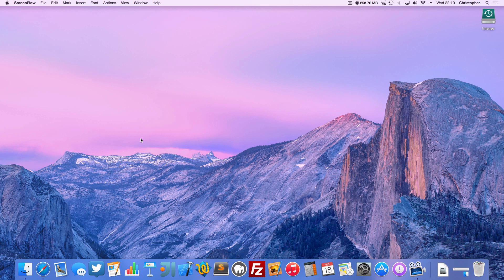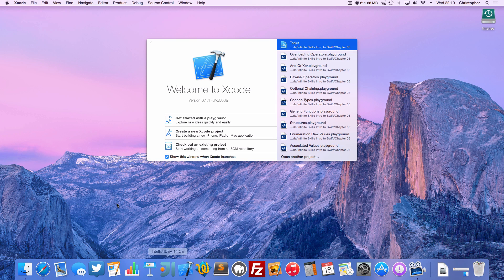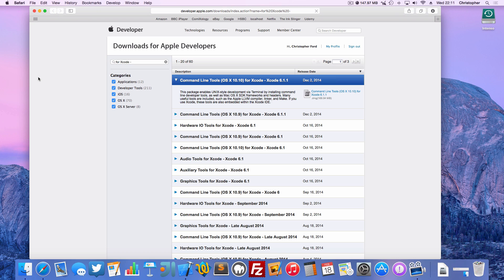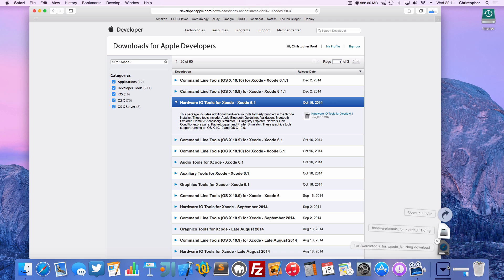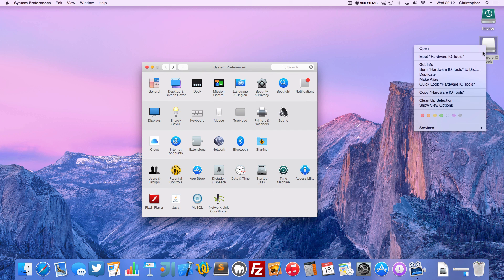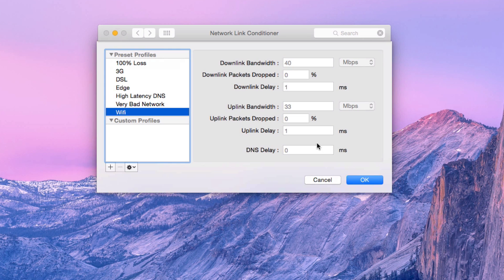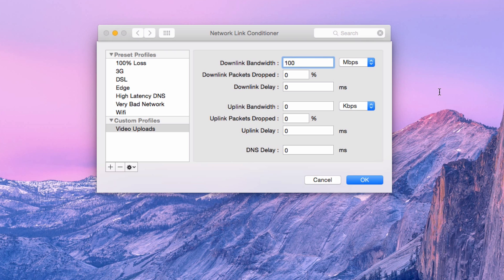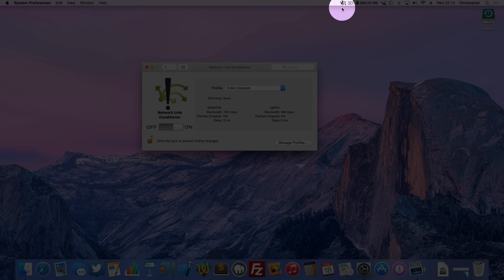How to throttle network speeds on your Mac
A must for Mac users working on unreliable networks. How to install a simple tool that will restrict the maximum upload or download speed of your Mac as and when you need it.